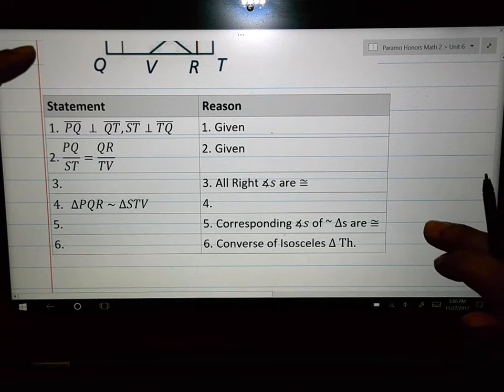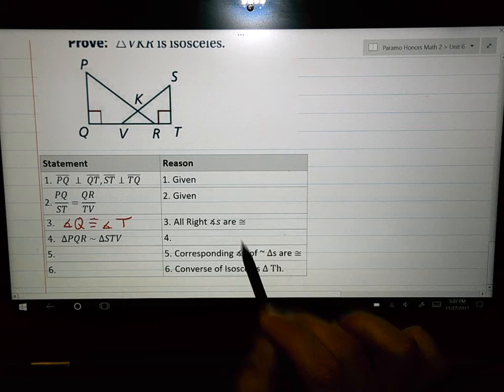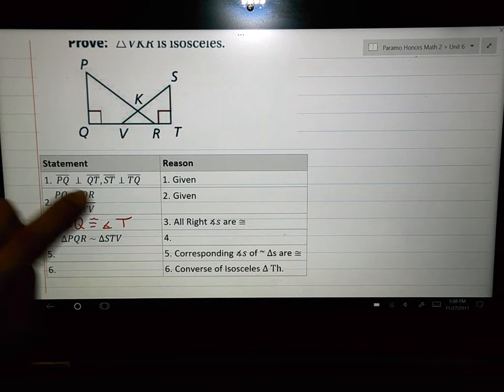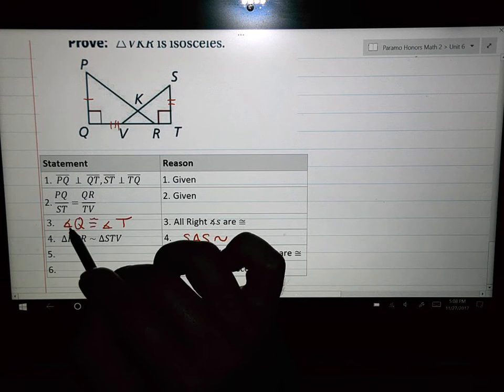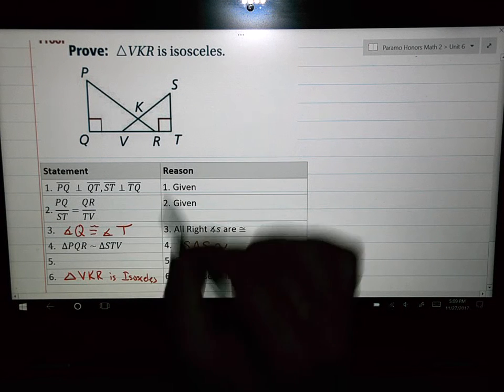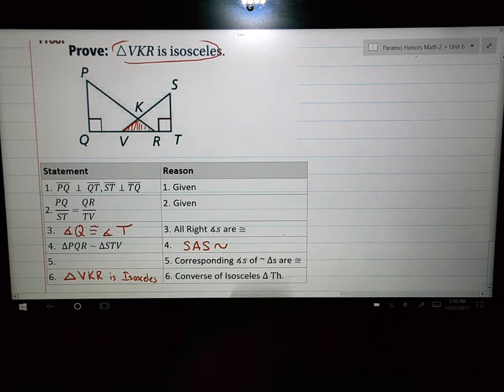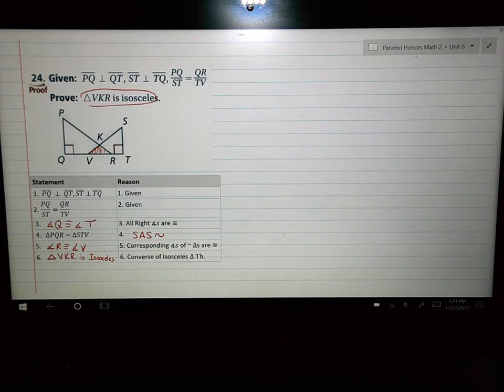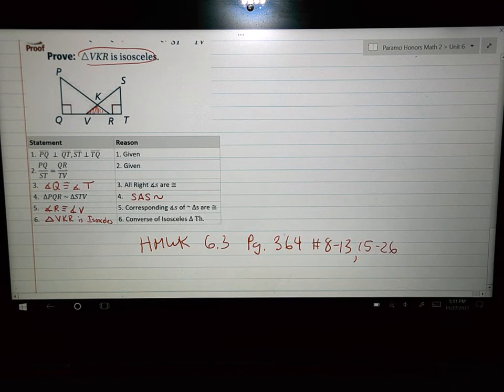6 3 Proving Triangles Similar Part 3